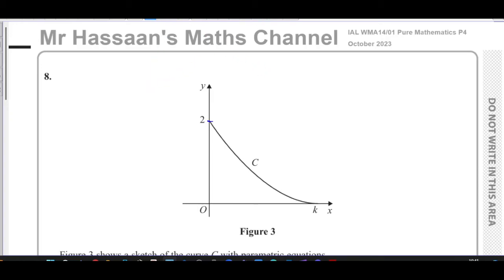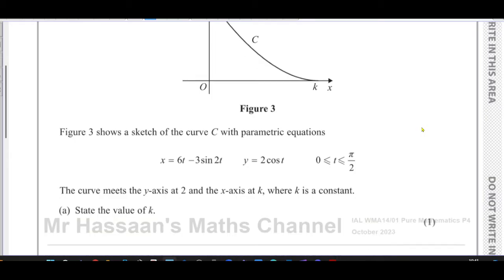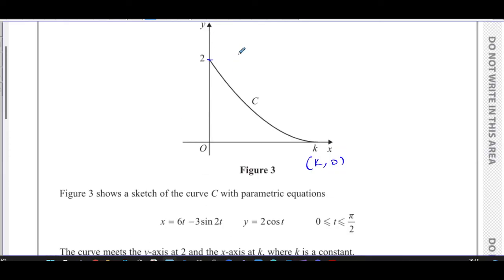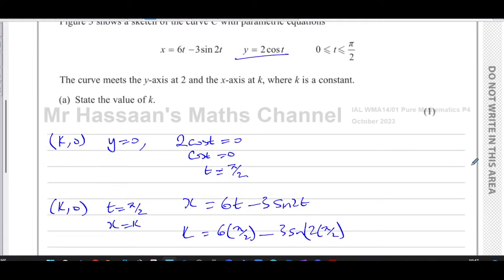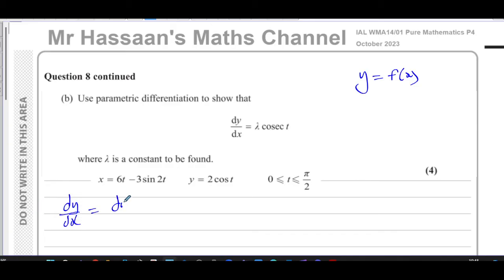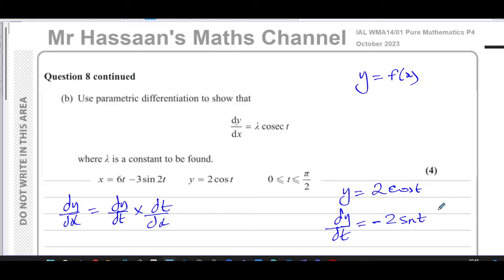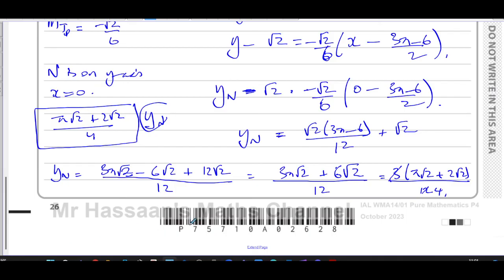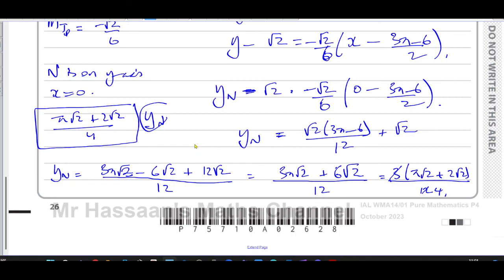WMA14/01 (Edexcel) IAL P4 October 2023, Q8(a-c), Parametric Equations, Differentiation